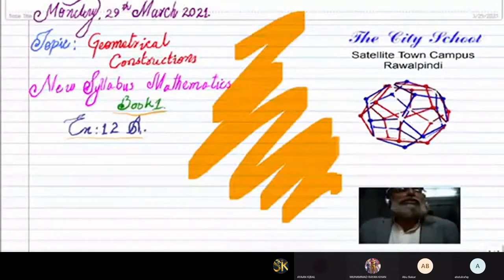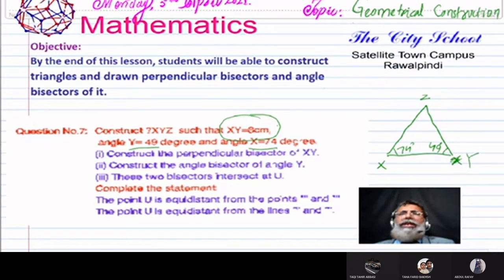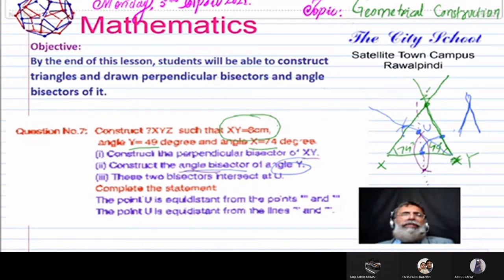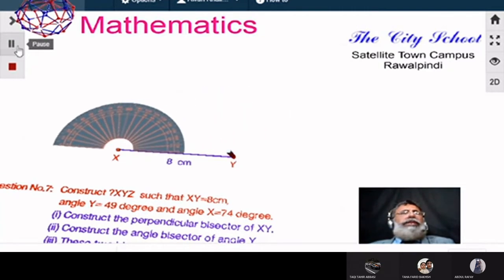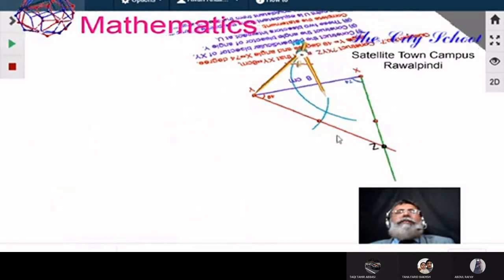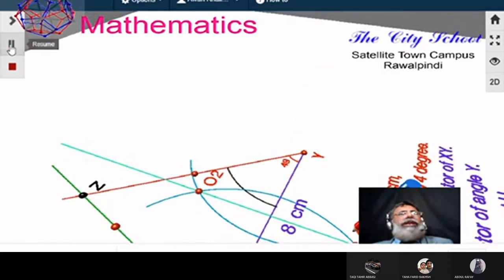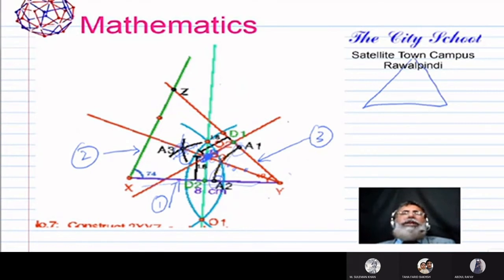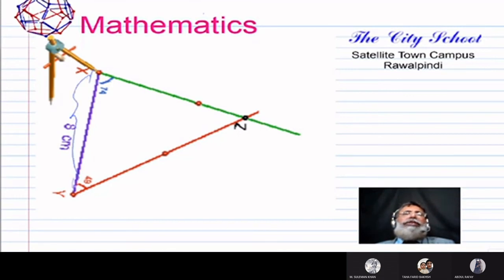Construction of Triangle and its Perpendicular and Angle bisectors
Construction of Triangle and its Perpendicular and Angle bisectors using Ruler, Protractor, and Compass.